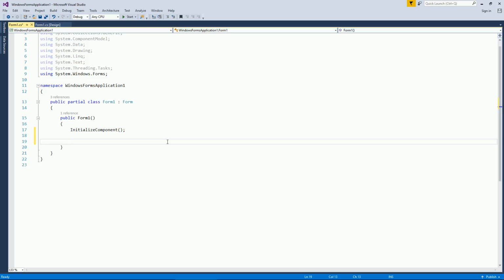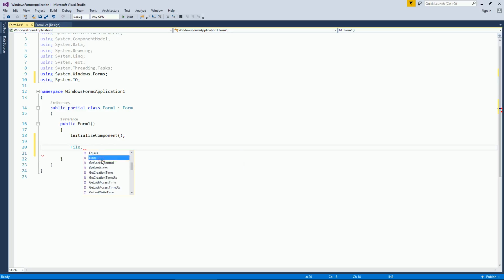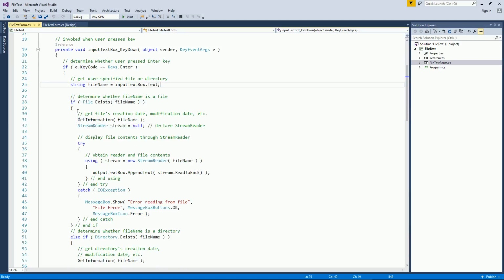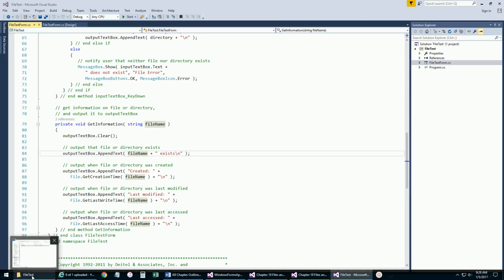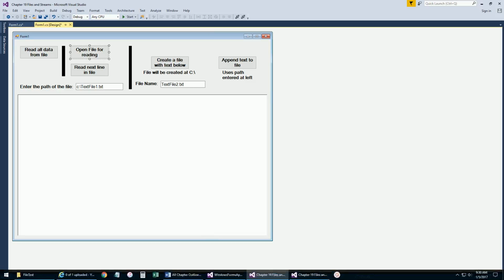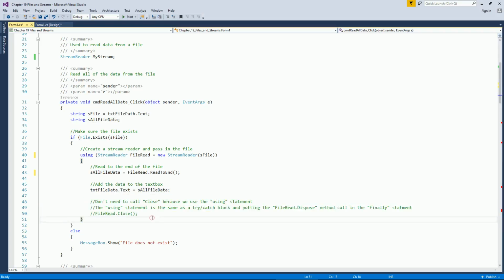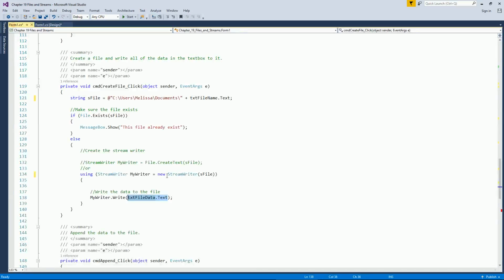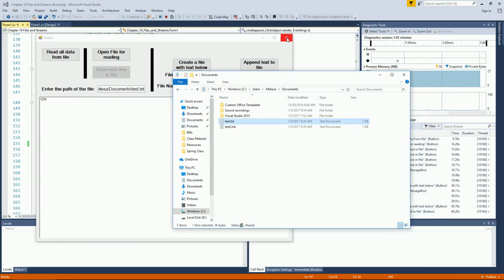Chapter 17 Files and Streams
Chapter 17  Files and Streams Lecture